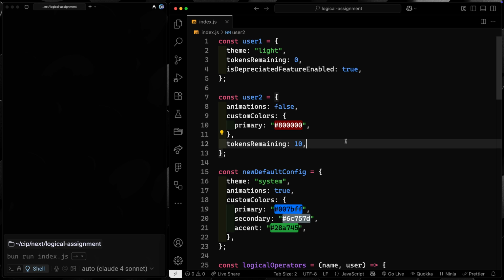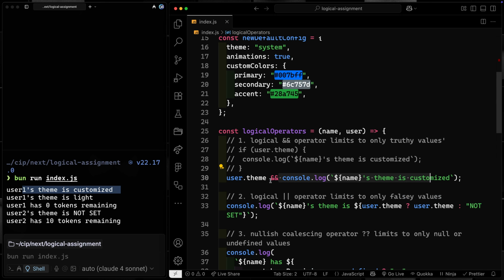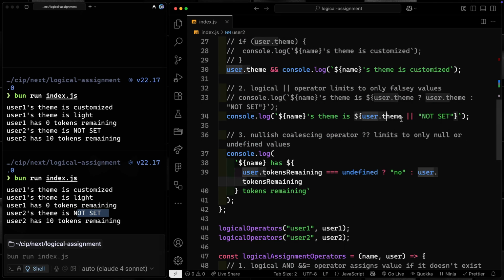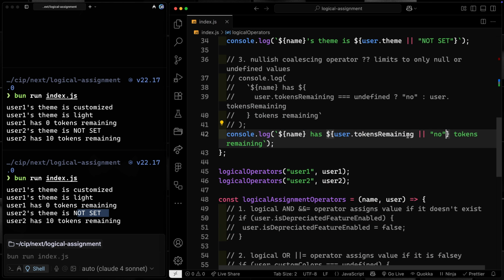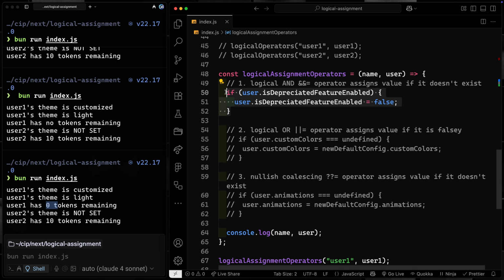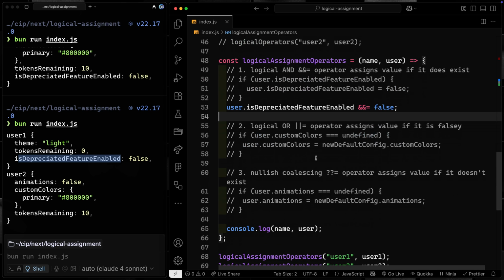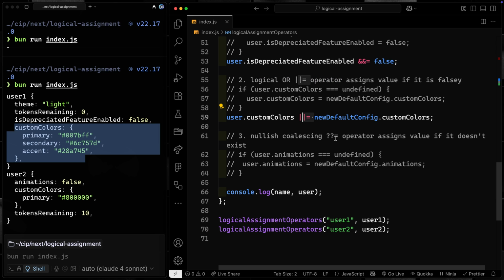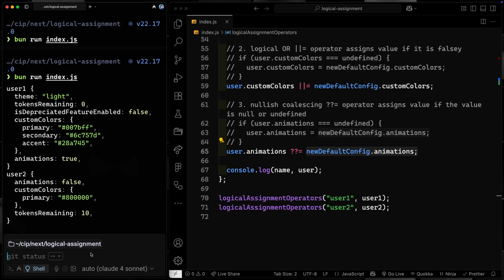JavaScript Operators you should know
JavaScript logical operators and logical assignment operators are not stable across all baseline browsers. You can check the current supported rate at caniuse.com